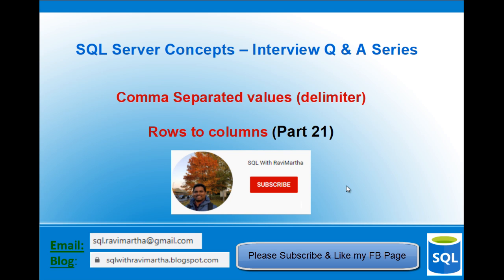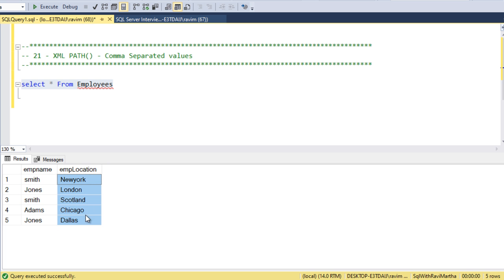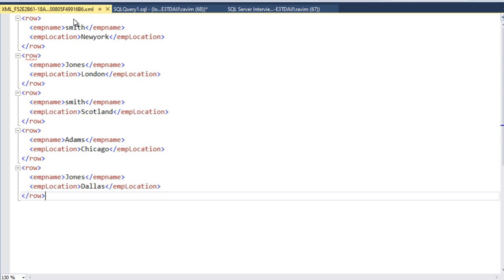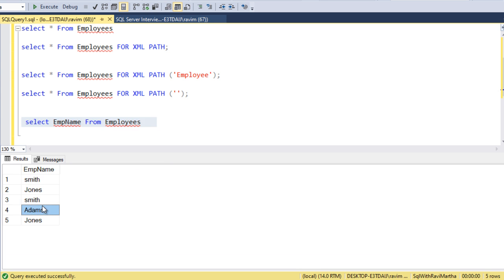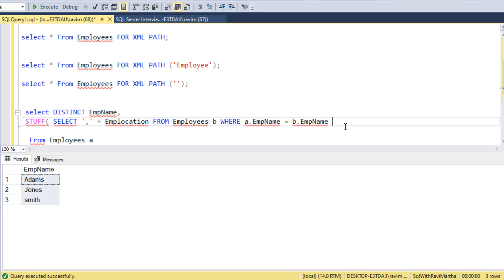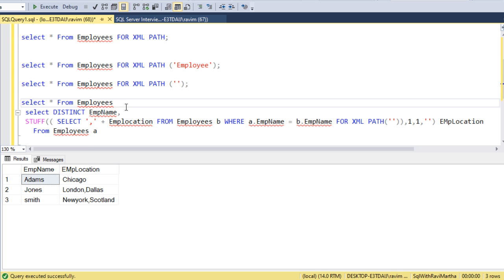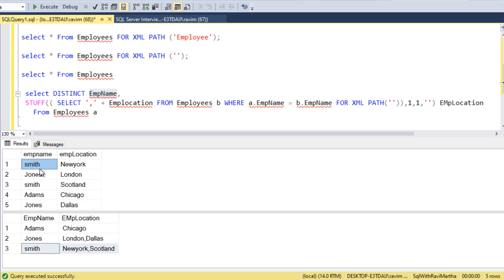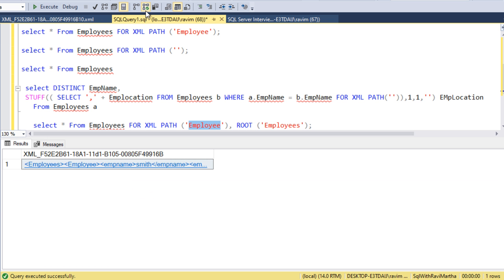Comma Separated values in SQL | XML PATH | SQL to XML Format | Row Tag| Root Tag | SQL Interview Q&A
SQL Scripts used in this video, you can run and explore:

CREATE TABLE Employees (empname varchar(50) , empLocation varchar(50))

INSERT Employees Values ('smith','Newyork'),('Jones','London'),('smith','Scotland')
,('Adams','Chicago'),('Jones','Dallas')

select * From Employees FOR XML PATH;

select * From Employees FOR XML PATH ('Employee');

 select DISTINCT EmpName,
 STUFF(( SELECT ',' + Emplocation FROM Employees b WHERE a.EmpName = b.EmpName FOR XML PATH('')),1,1,'') EMpLocation
   From Employees a

   select * From Employees FOR XML PATH ('Employee'), ROOT ('Employees');